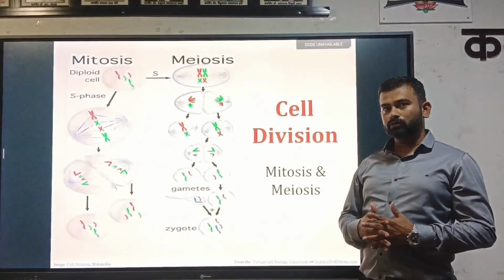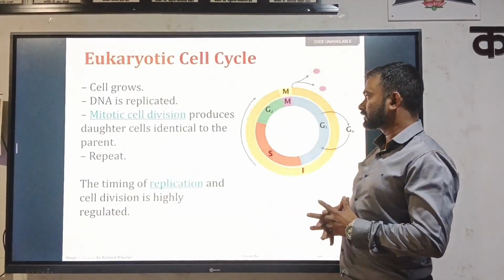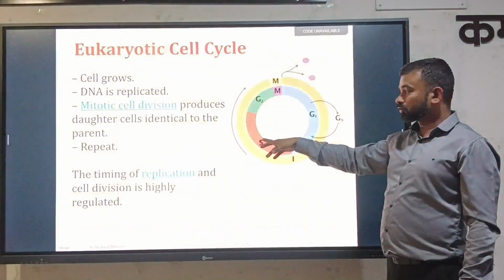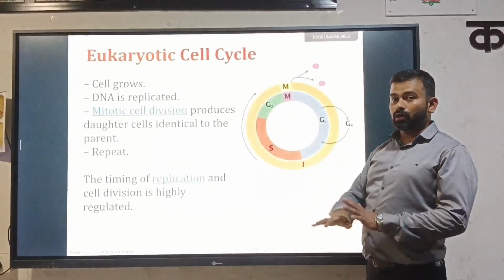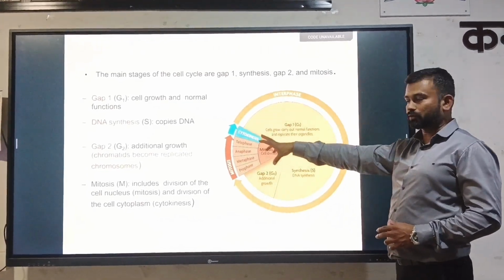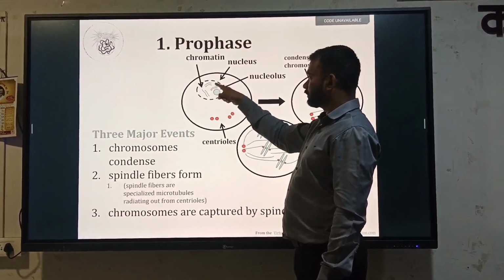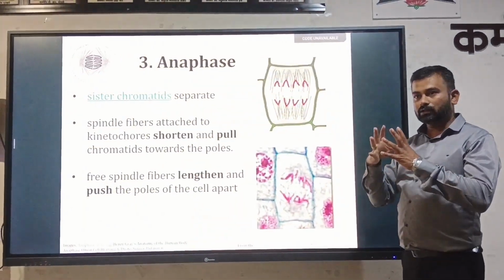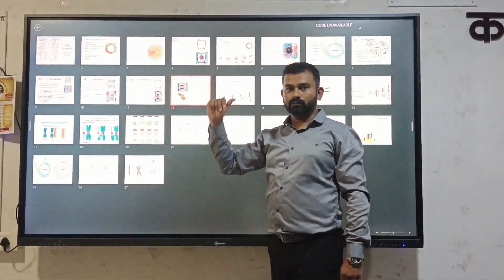March 2, 2025